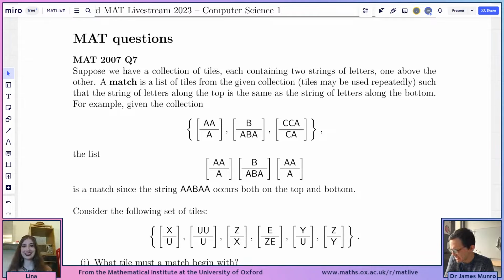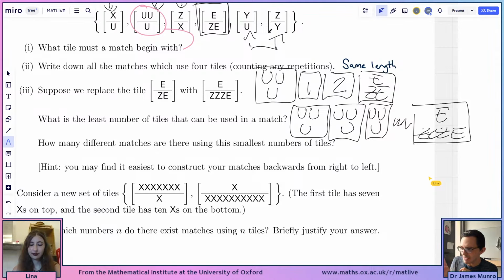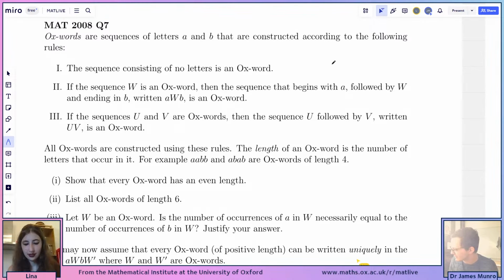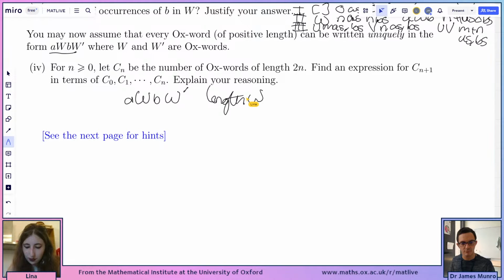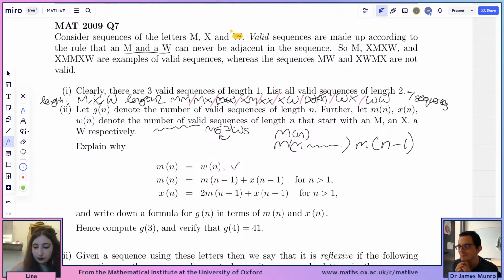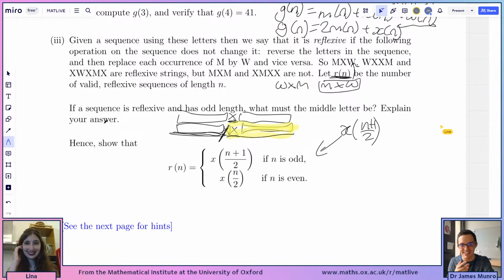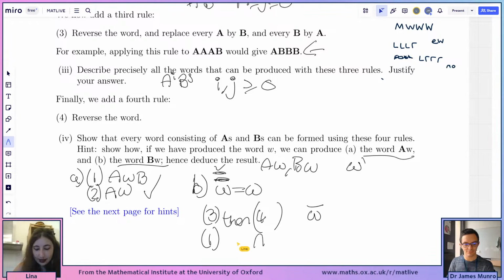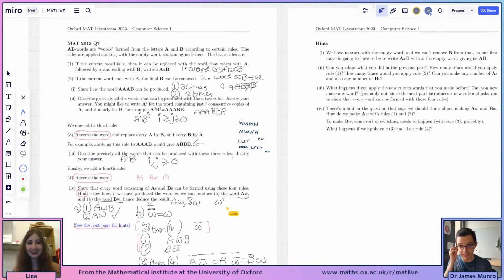Computer Science 1 | MAT livestream 2023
The Oxford MAT Livestream is a weekly livestream talking about maths problems and discussing problem-solving strategies, with a particular focus on Oxford's Mathematics Admissions Test (MAT).

Now includes an expansion pack with 20 extra flashcards!